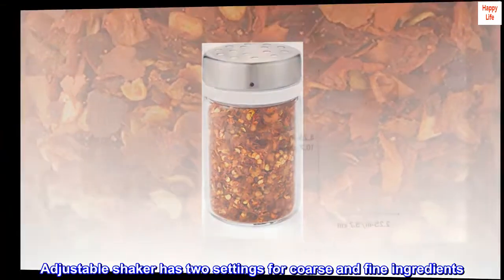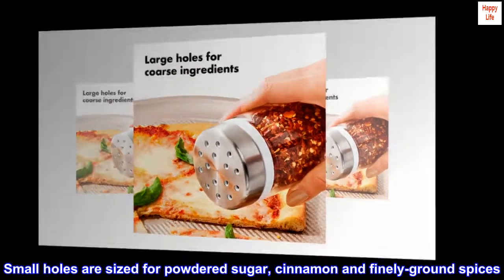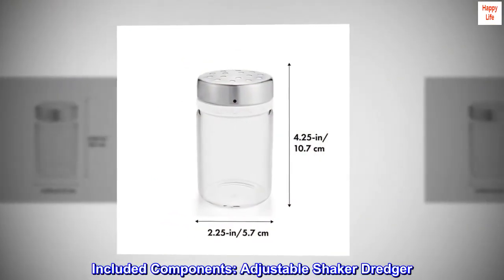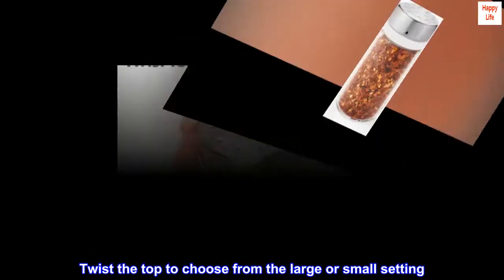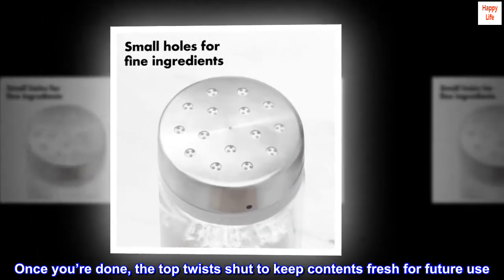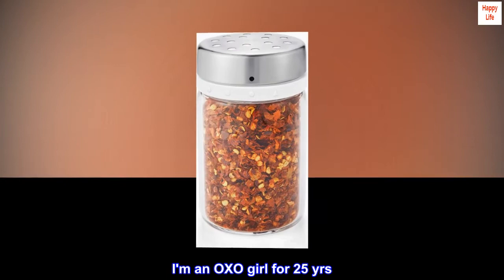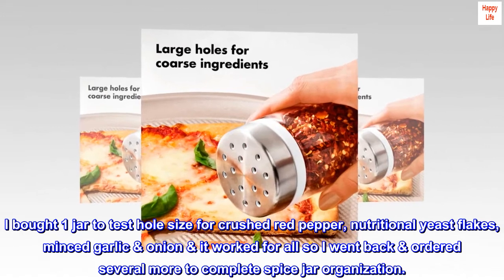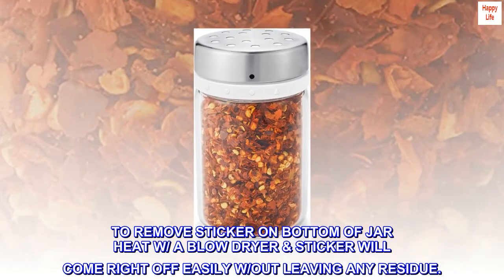OXO Good Grips Adjustable Shaker - 8 oz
Adjustable shaker has two settings for coarse and fine ingredients
Easy-twist top lets you choose between large and small holes in one motion
Large holes are ideal for red pepper flakes and dried herbs
Small holes are sized for powdered sugar, cinnamon and finely-ground spices
Lid also twists shut to seal ingredients for freshness
Stainless steel top removes completely for easy cleaning
Dishwasher safe
Included Components: Adjustable Shaker Dredger
Whether you're looking for an easy way to add red pepper flakes to pizza or to sprinkle powdered sugar on pancakes, the OXO Good Grips Adjustable Shaker gets the job done in style. Twist the top to choose from the large or small setting. The large hole setting is great for ingredients like dried basil and other dried herbs, and for fine ingredients like cinnamon or garlic powder, simply adjust for small holes instead. Once you’re done, the top twists shut to keep contents fresh for future use. The lid removes easily for a thorough cleaning, and the bottom of the shaker is dishwasher safe.

OXO SPICE JARS... I'm an OXO girl for 25 yrs. Love the large size spice jars w/ multiple size holes for dispensing different spices. Also, love that the top seals shut for freshness. I bought 1 jar to test hole size for crushed red pepper, nutritional yeast flakes, minced garlic & onion & it worked for all so I went back & ordered several more to complete spice jar organization.
TIP... TO REMOVE STICKER ON BOTTOM OF JAR HEAT W/ A BLOW DRYER & STICKER WILL COME RIGHT OFF EASILY W/OUT LEAVING ANY RESIDUE.